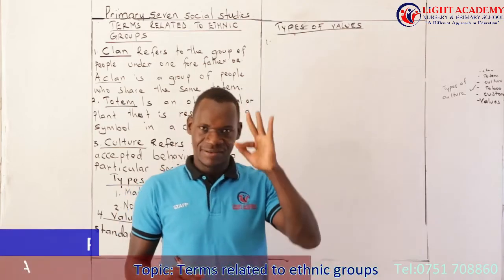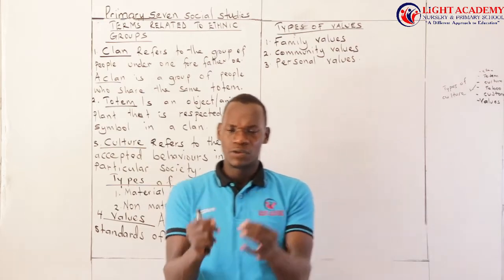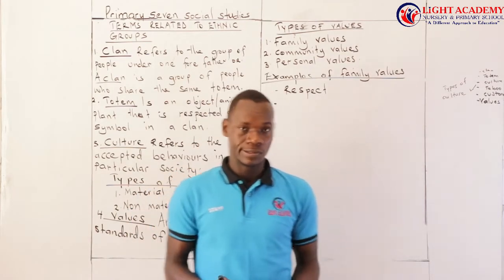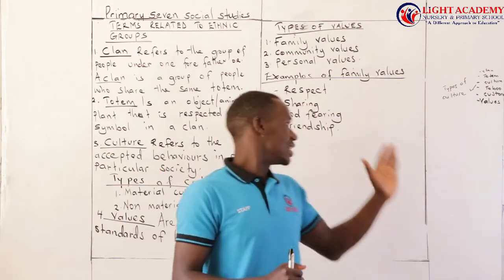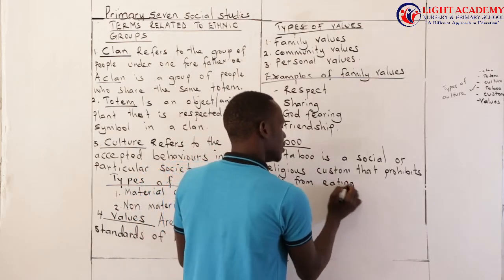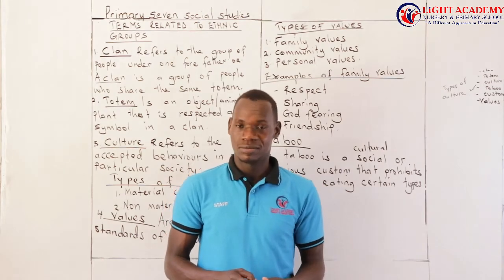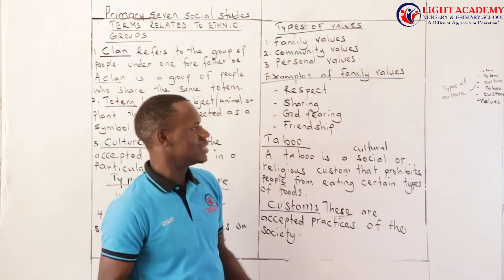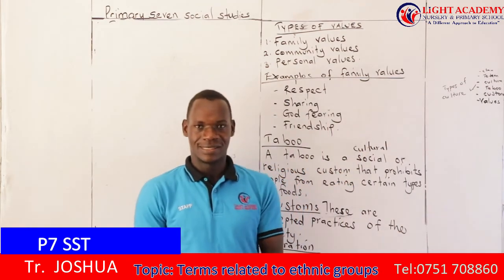Light Academy Nursery & Primary school P.7 SST by Tr. Joshua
P.7 Lesson SST Part 2 (Terms related to ethnic groups) by Tr Waiswa Joshua. For Further assistance call the presenter on 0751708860.